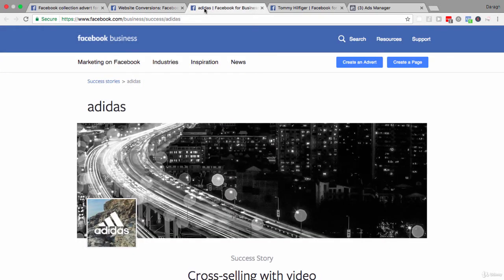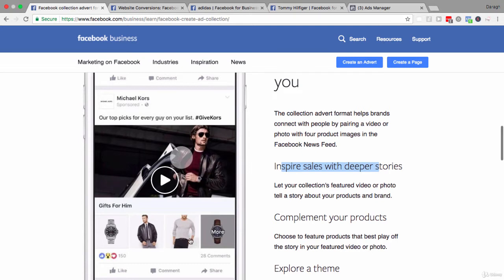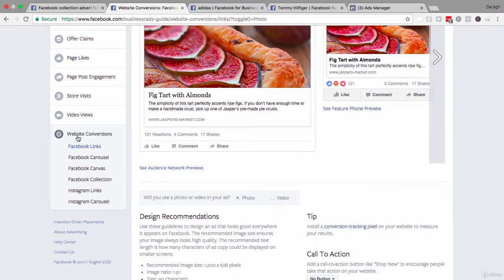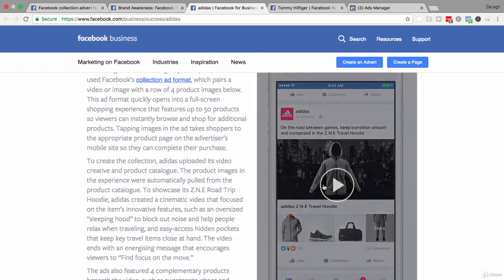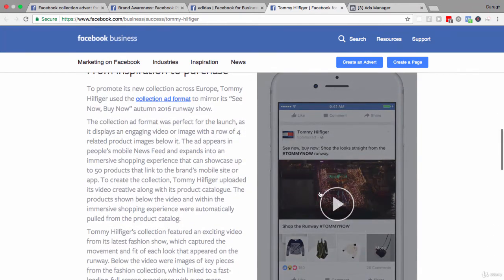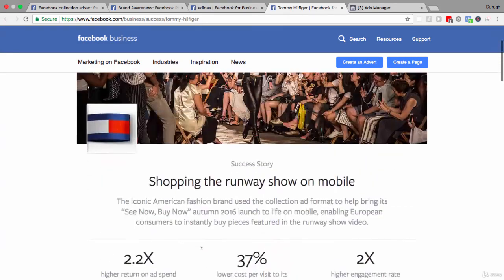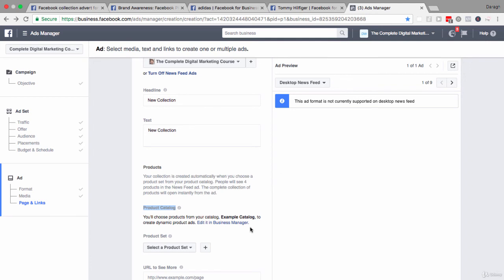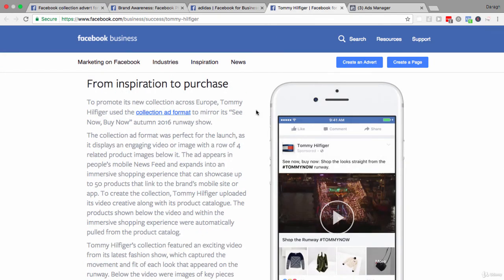30. Collection Ads for E commerce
Collection Ads for Ecommerce